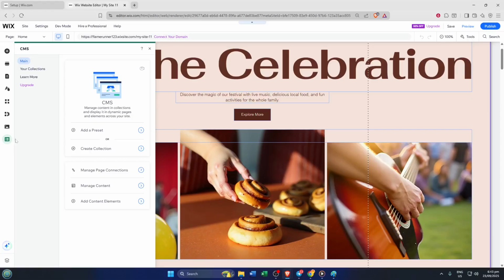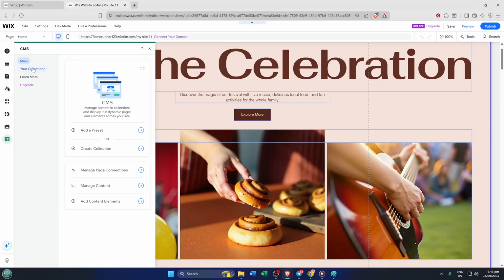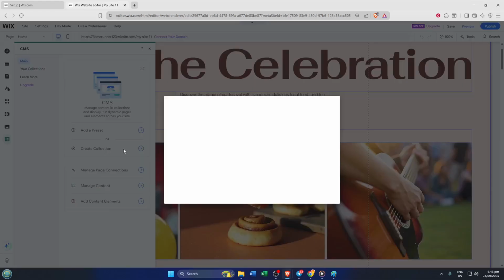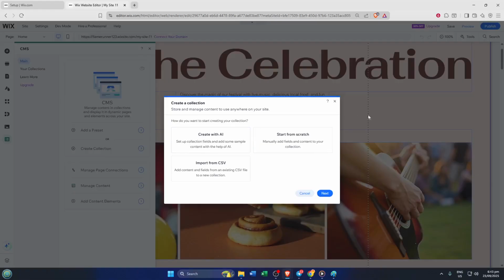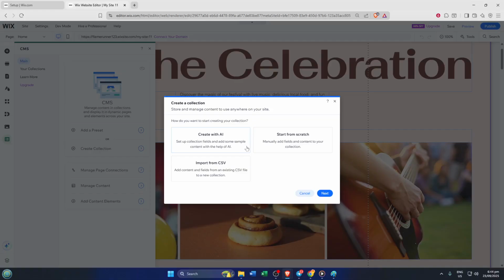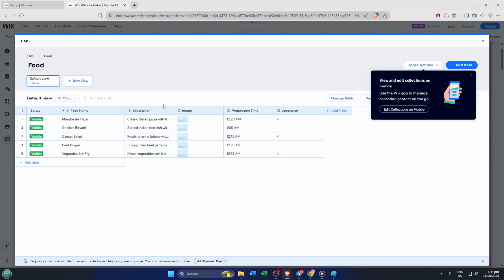How To Set Up A Content Collection In Wix in 3 steps